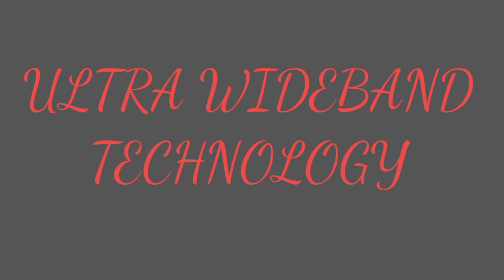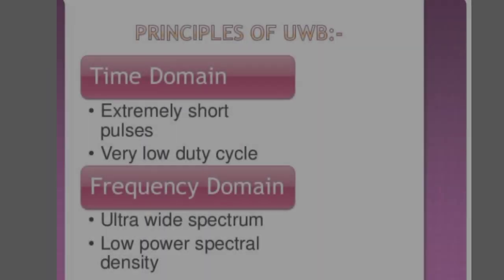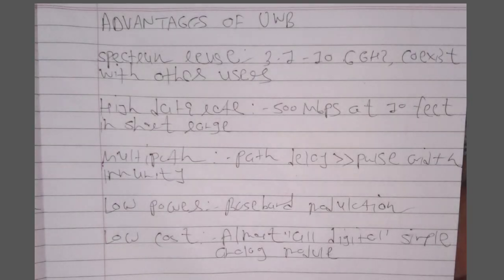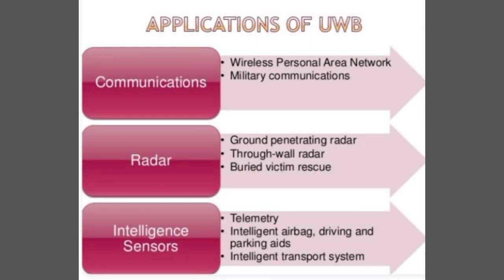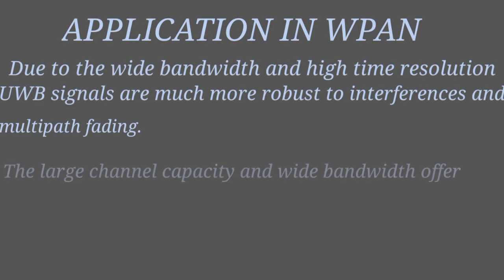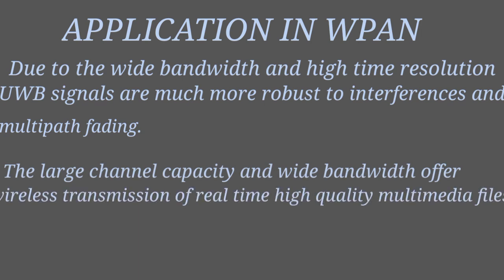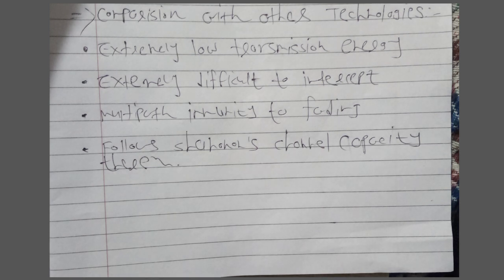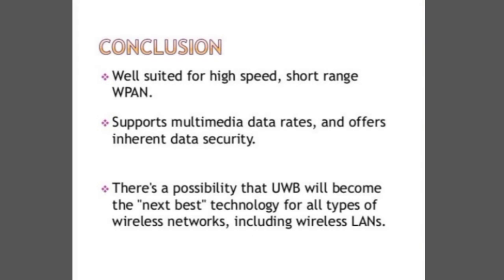Ultra Wideband Technology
Like Bluetooth and Wi-Fi, ultra-wideband (UWB) is a short-range, wireless communication protocol that operates through radio waves. But unlike its counterparts, it operates at very high frequencies — a broad spectrum of GHz frequencies — and can be used to capture highly accurate spatial and directional data.